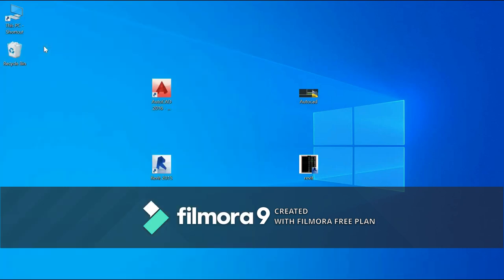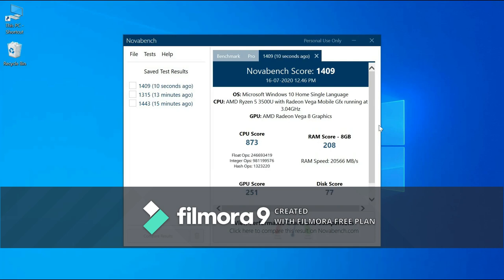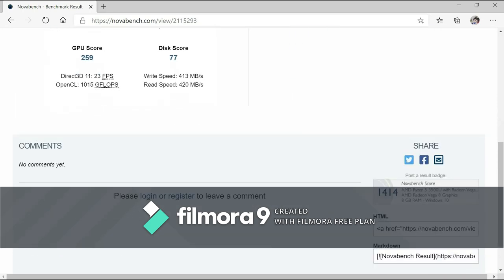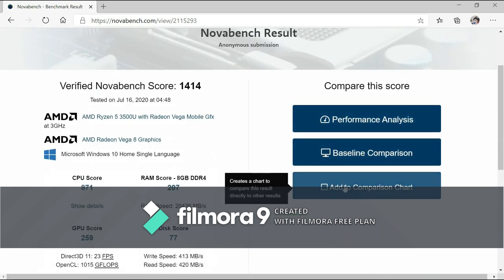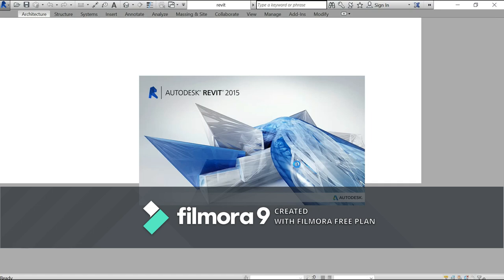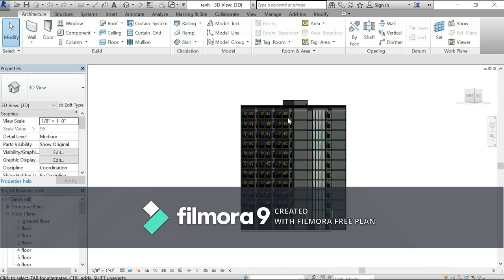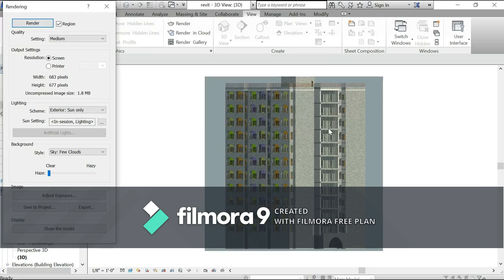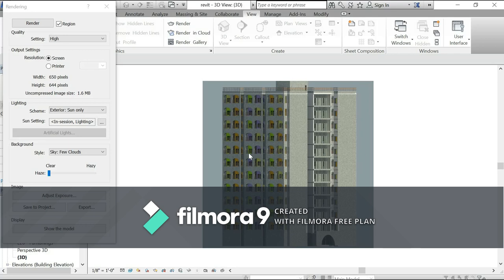Performance test Of avita pura 14" Ryzen 5-3500U, 8GB/512GB SSD laptop.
The first real time Performance test of avita pura 14" with AMD Ryzen 5-3500U, 8GB Ram, 512 GB SSD storage. in this test we do 3 test,
(1) Novabench score with analysis
(2) AutoCAD opening time (Real Time)
(3) Revit opening time (Real Time) with rendering (Fast Forward).

That test and score are best on software and internal hardwares,if you like performance then it doesnt mean you buy this laptop BLINDLY.
there many other factor in considering while buying any laptop.